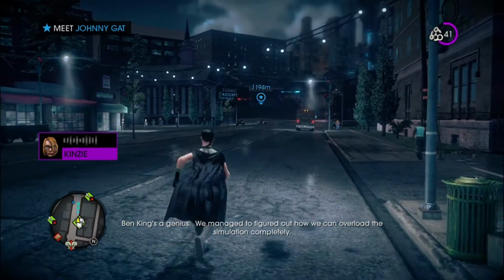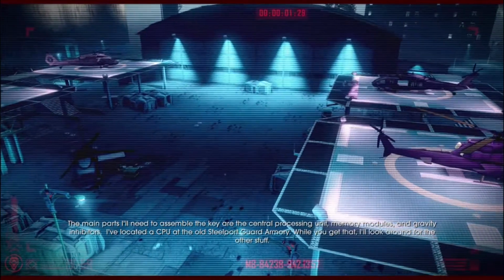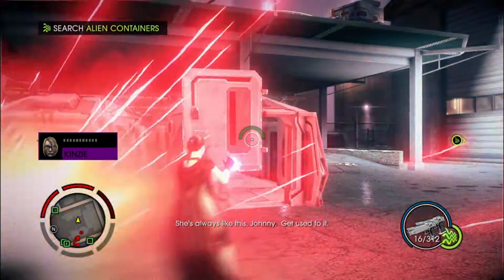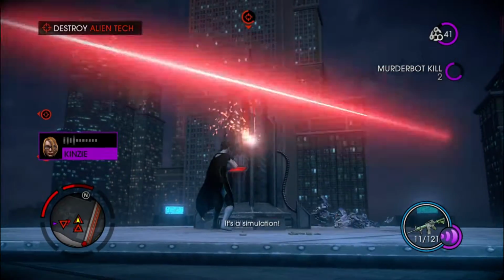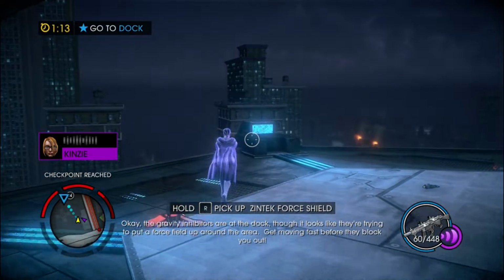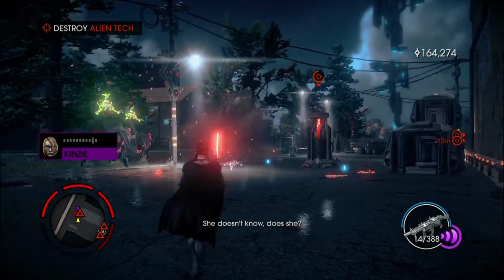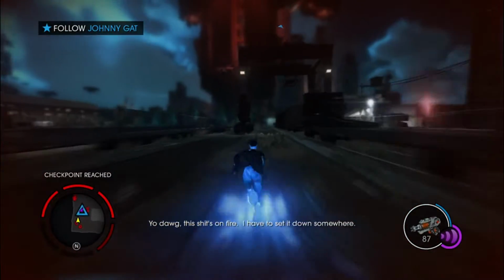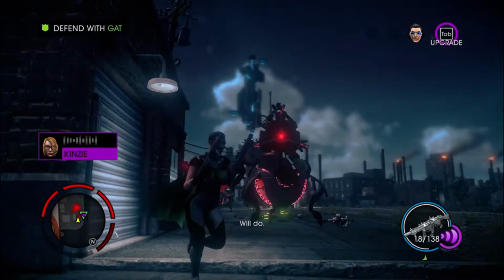WE HAVE THE TECHNOLOGY/SAINT ROW 4